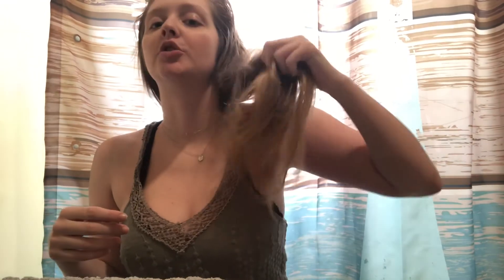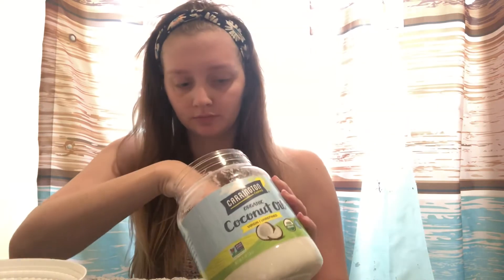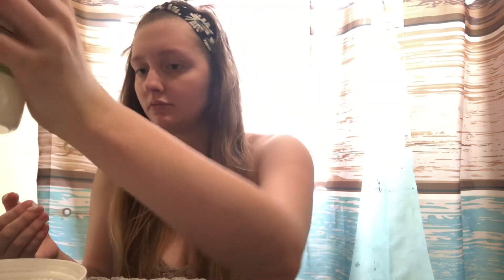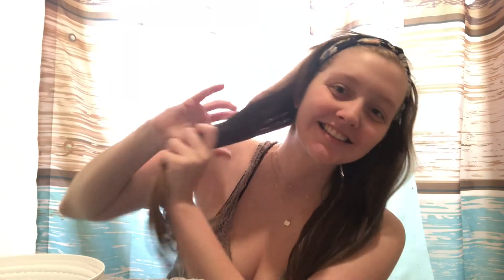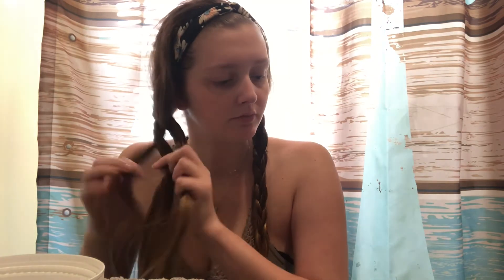HOW TO GROW YOUR HAIR (with tips to have healthy hair) + MY HAIR CARE ROUTINE | HALLE CLAAS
HOW TO GROW YOUR HAIR + HEALTHY HAIR TIPS + MY HAIR CARE ROUTINE

Hey everyone! Halle here, & this is a look into my life! I am an aspiring lifestyle vlogger who is trying my best to balance work, life, & being a young mom!

Today I am taking you along with me through my hair care routine! I will be giving tips on how I grew my hair, how I keep my hair healthy, & what my hair routine looks like!

If your new to my channel leave a comment & say hey!

MUSIC USED
+Blue Mountains from iMovie

IN THE COMMENTS LET ME KNOW:
+What is your hair care routine?
+Are you trying to grow your hair?
+Want to see more hair videos? If so, leave me a recommendation for a video!